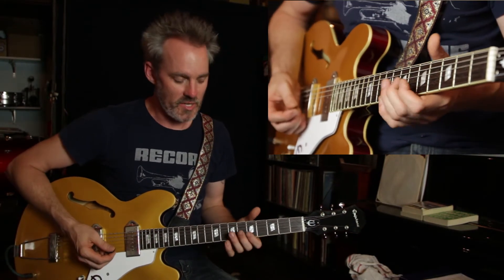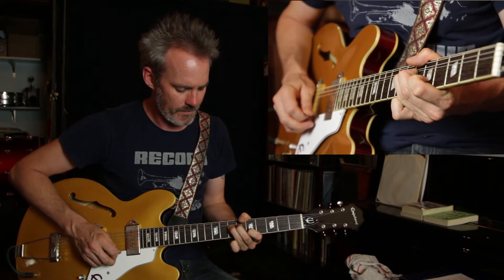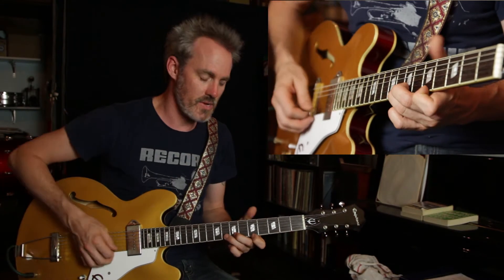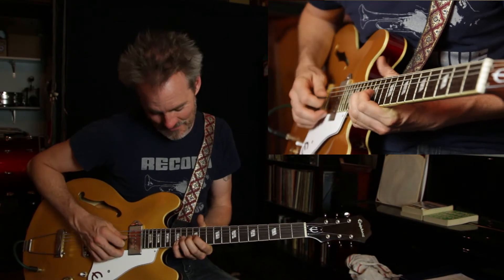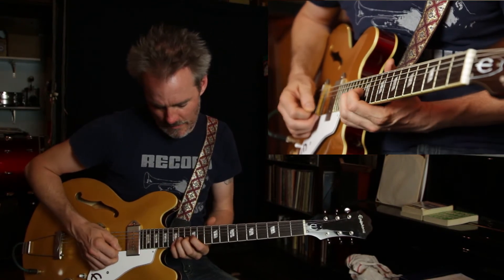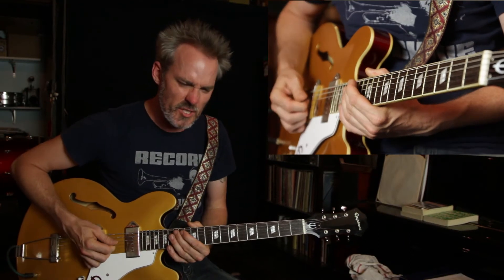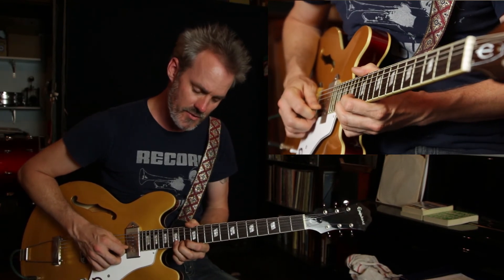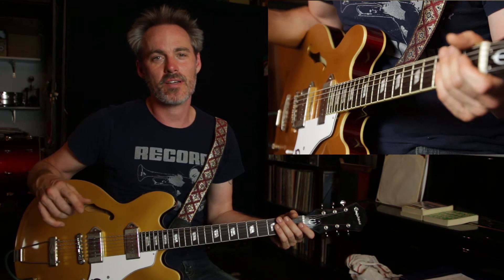Hendrix Bends - Branch Out Guitar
Learn some tips on playing Hendrix bending style.